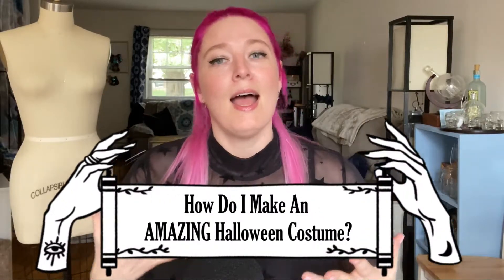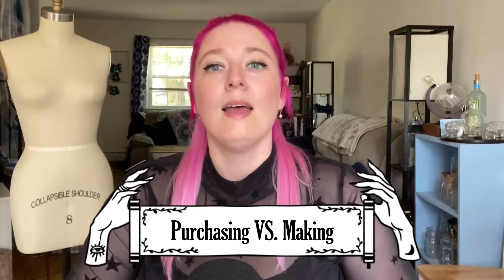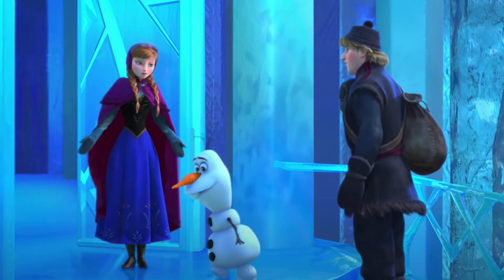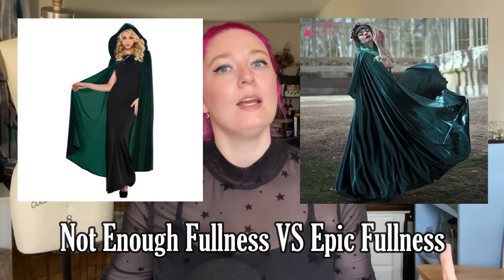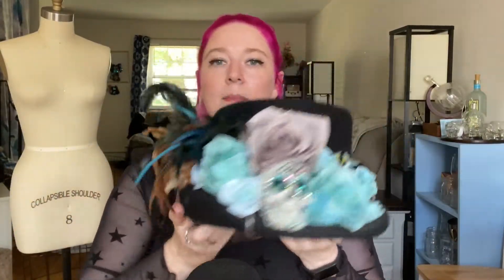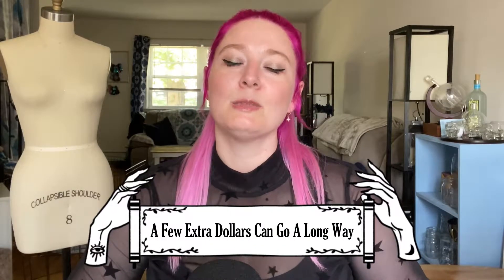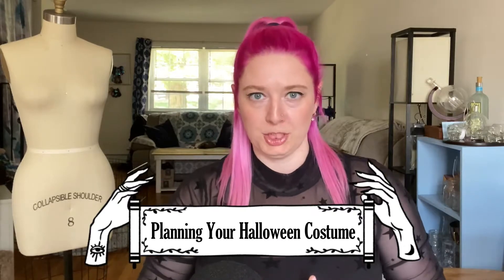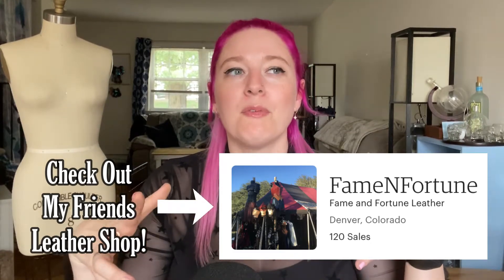WATCH THIS For The Top HALLOWEEN COSTUME 2021 - Tips on Making or Purchasing Your Best COSTUME EVER!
Welcome to Meghan Grace DIY!  I have been sewing since I was 8 years old and have done lots of great things in the sewing world from making figure skating costumes to teaching high school fashion to freelance costume design to college fashion professor.  In this video, I gathered my best Halloween costume advice so even with little experience, you can create an amazing Halloween costume that you will be proud of!  The main tips are give yourself plenty of time, decide whether you will purchase or make your items, how to choose the right fabric, the devil is in the details and how a little bit of extra money can go a long way.  Before we get started I think it is important to note that there are many different styles and techniques in the sewing and costuming world, so take with you what works and leave behind what doesn’t!
0:00 - Introduction
1:32 - Tip 1: Give Yourself Plenty of Time
3:54 - Tip 2: Purchasing Vs. Making
6:23 - Tip 3: Fabric Choice
12:25 - tip 4: The Devil is in the Details
15:53 - Tip 5: Don't Always Buy The Cheapest Option
19:17 - Costume Planning

Need to know how to make a circle skirt as a base for your Halloween costume?

The more interaction a video receives, the more people who will see it on YouTube! You can also get to know me better through MeghanGraceDIY on Instagram and Pinterest.